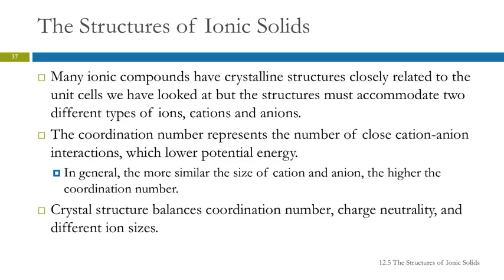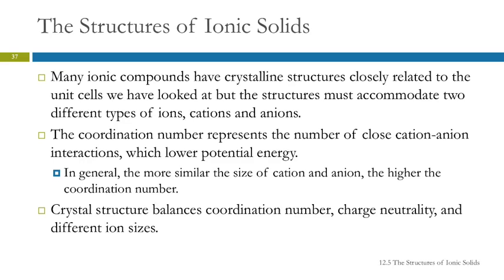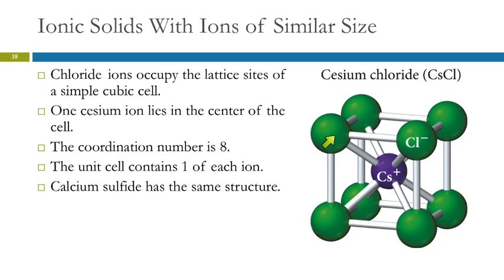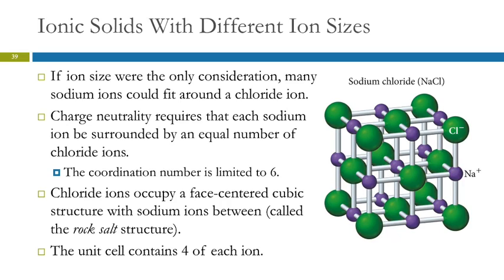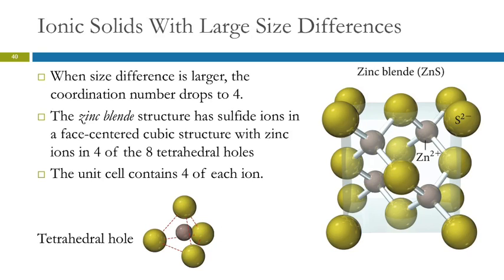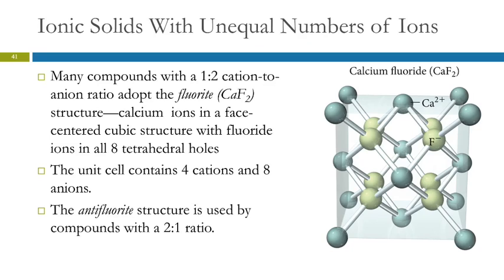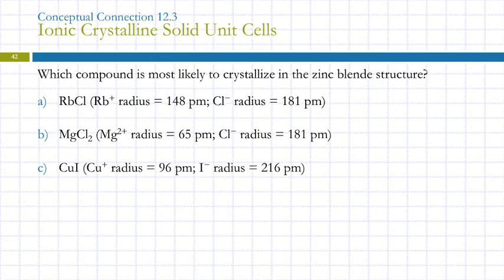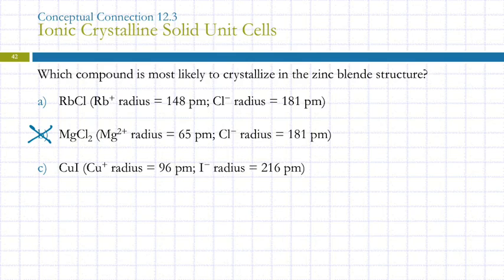12.5 The Structures of Ionic Solids